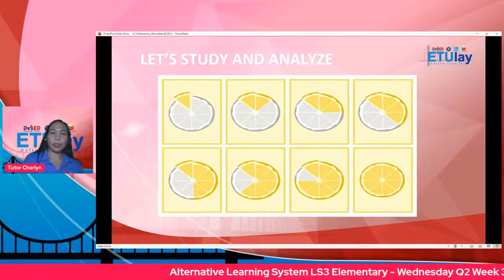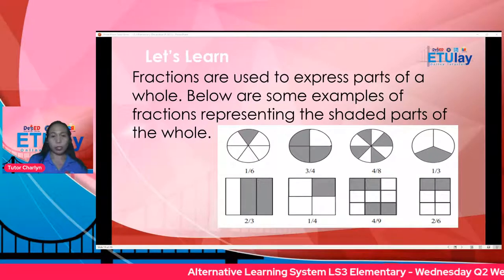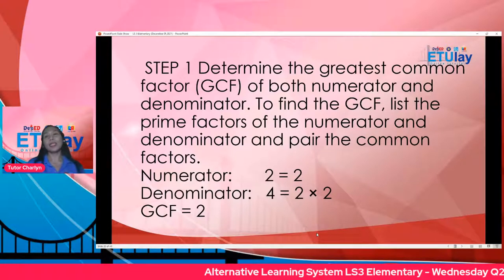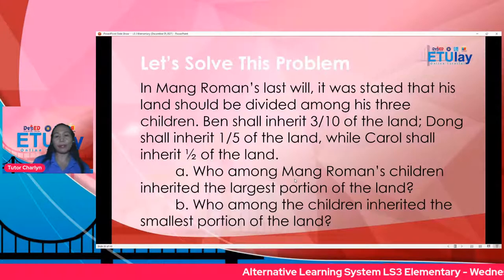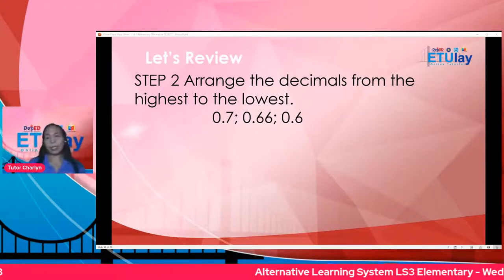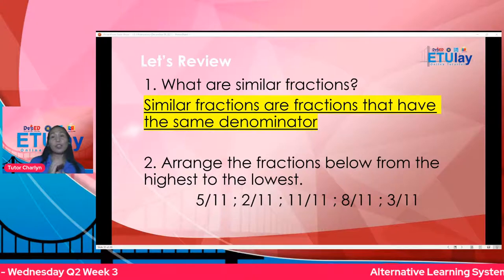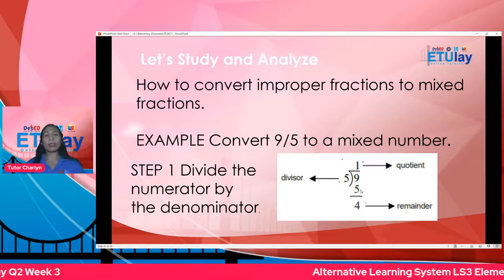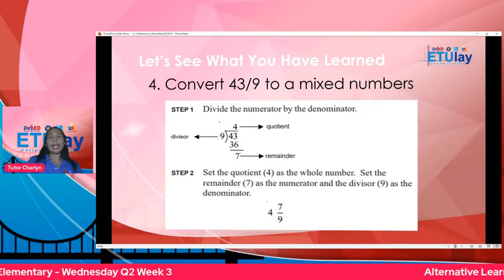Alternative Learning System LS3 Elementary - Wednesday Q2 Week 3